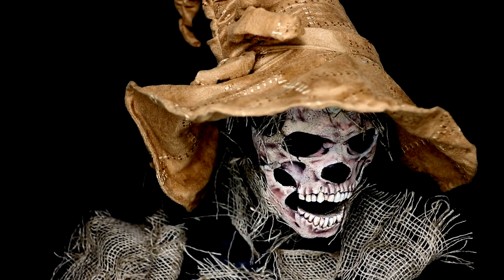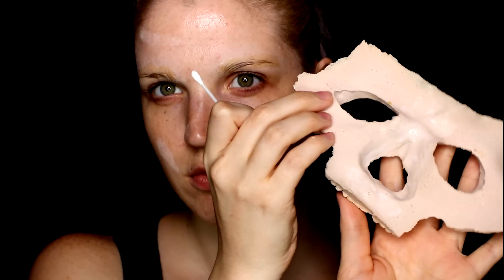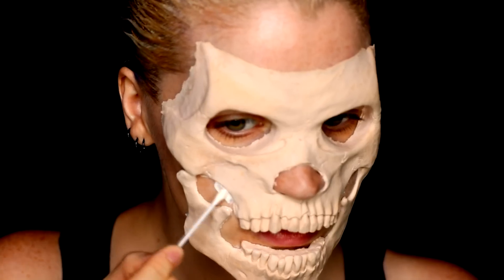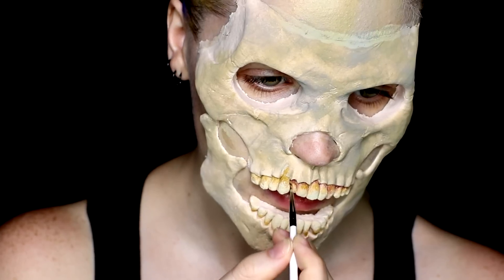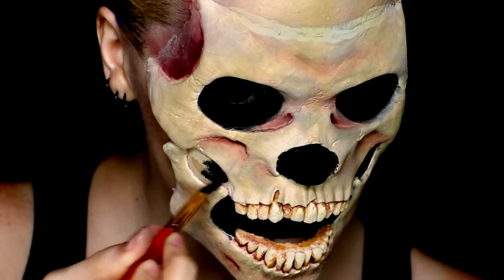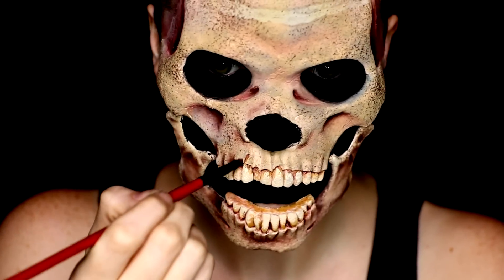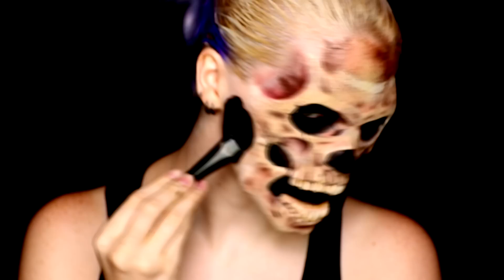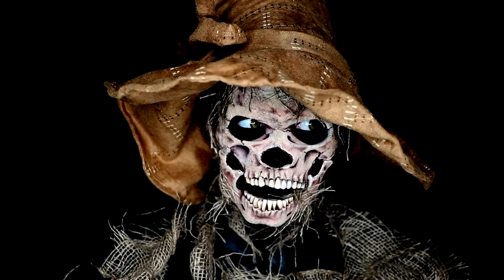Scarecrow | Halloween Makeup Tutorial | Skeleton Makeup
Hey guys and HAPPY HALLOWEEN!
We're starting this year off right with a classic character to bring to life: The Scarecrow
I've had a scarecrow makeup tutorial on my list for EVER so it's about time I tackled it!

If you want to lean how to apply a foam latex prosthetic, bring it to life with paint and feel like a bad ass monster then keep watching!

PRODUCTS I USED:

~ Foam Latex Prosthetic from MostlyDead.com
~ Spirit Gum
~ Ben Nye Neutral Set Powder
~ Pros-aide Adhesive: Classic
~ Ben Nye Monster Cream Wheel
~ Mehron Bruise Wheel
~ Stipple Sponge
~ NYX SFX Cream Paints: Brown
~ NYX Black Mousse Gel Liner
~ NYX Primal Black Matte Eye Shadow
~ Make Up For Ever Liquid Latex
~ Make Up For Ever Aqua XL Pencil Liner: Black
~ Wolfe FX Hydrocolor Water Activated Face Paint: Black
~ Burlap

Hat purchased from McCulloch's Costume & Party Supplies